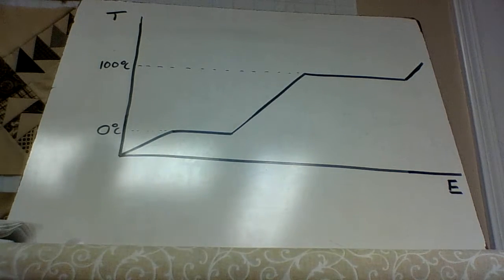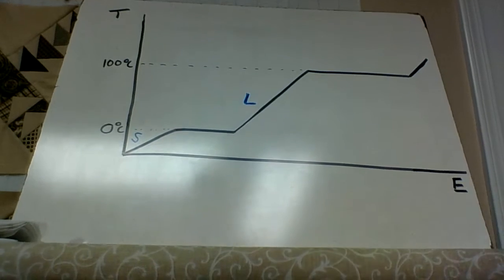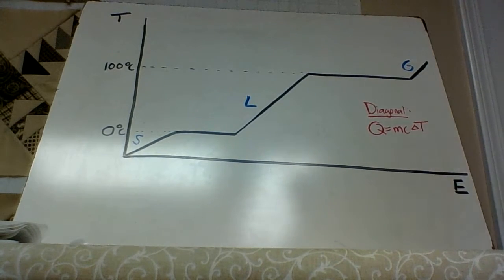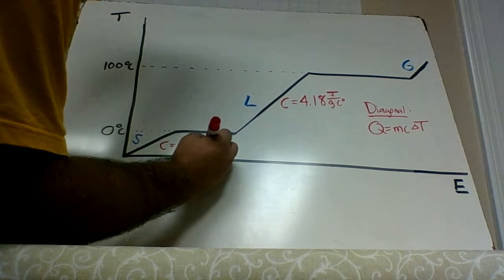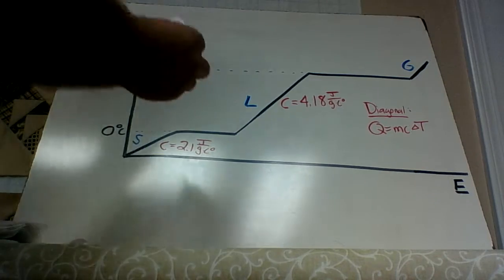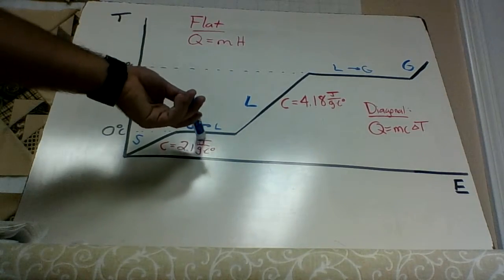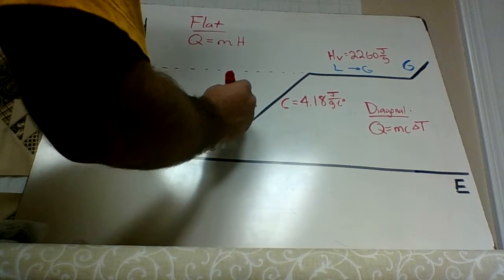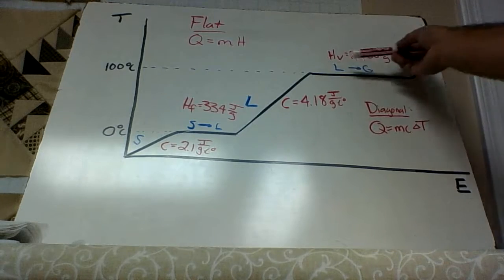Heating Curve Review